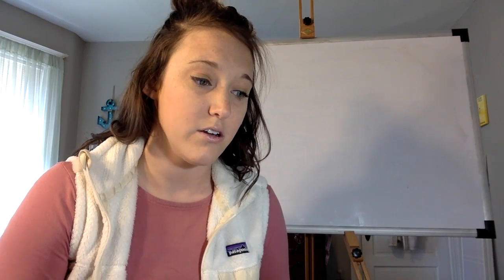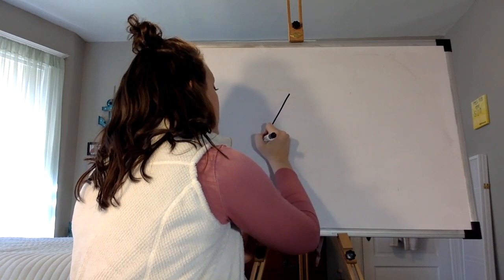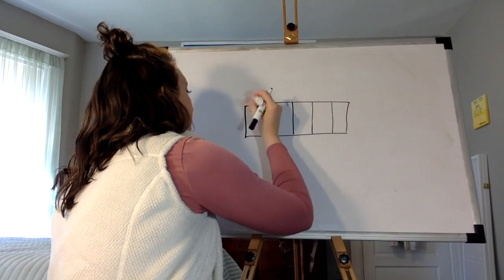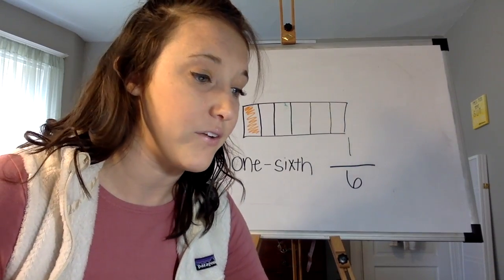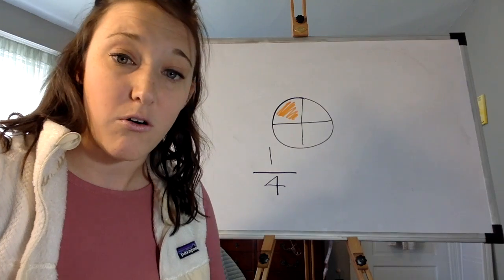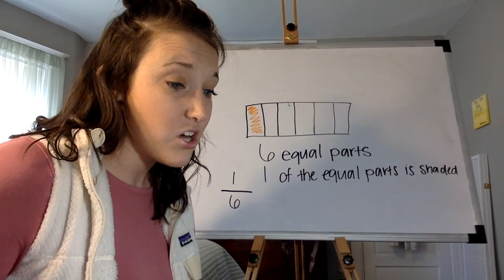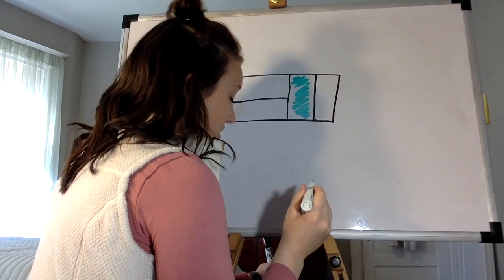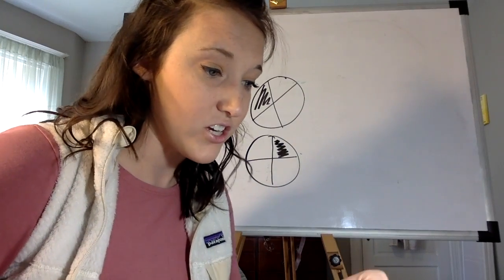10.2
This video is about 10.2 in the Big Ideas Math Modeling Real Life from Larson and Boswell (2019)